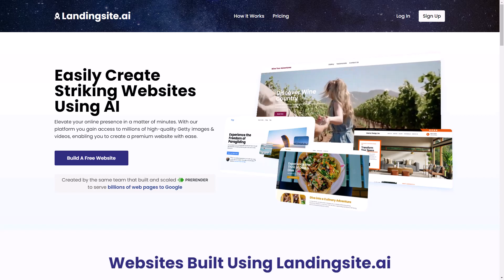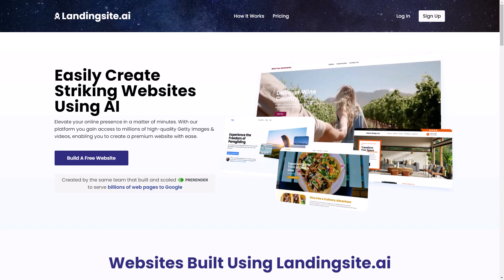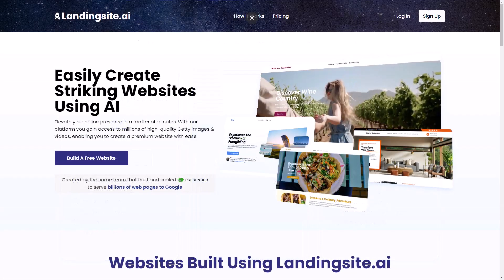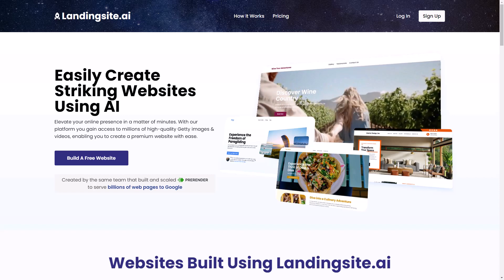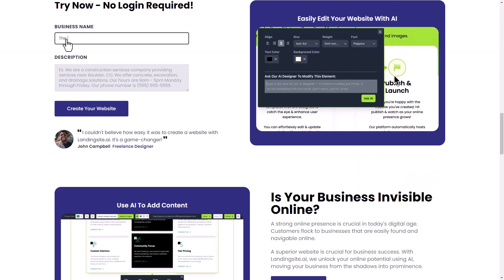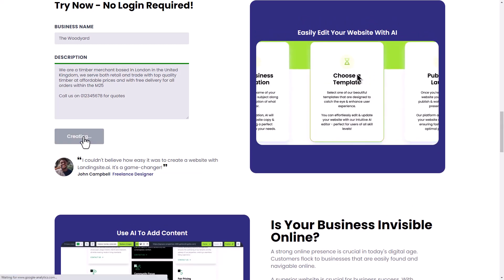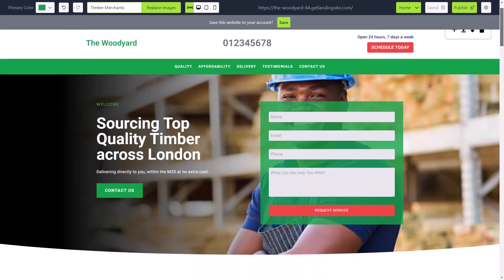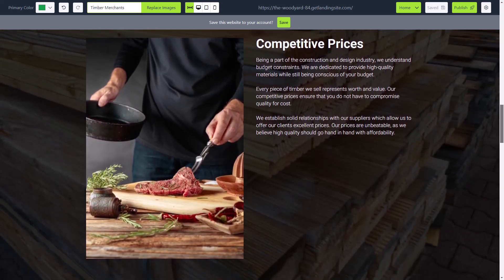How To Create Websites & Landing Pages For Free with Ai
In this video I'll show you an incredible Ai tool that can build you a website in seconds just from a few lines of text. The more detail you provide the better the initial result will be but this is truly mind blowing.